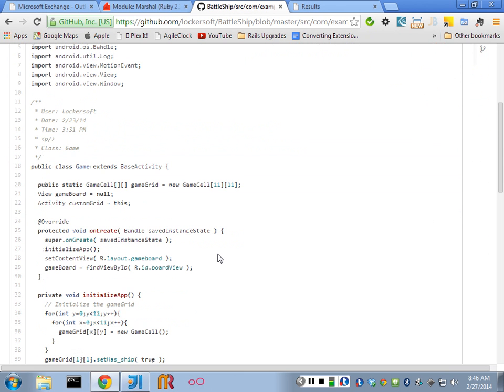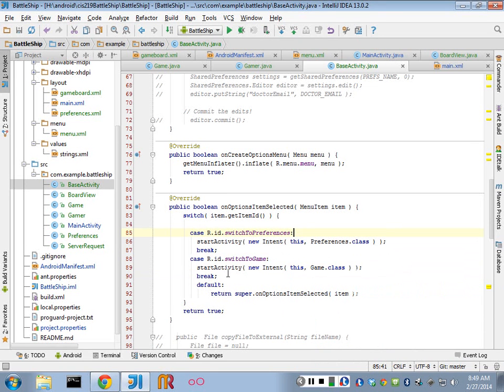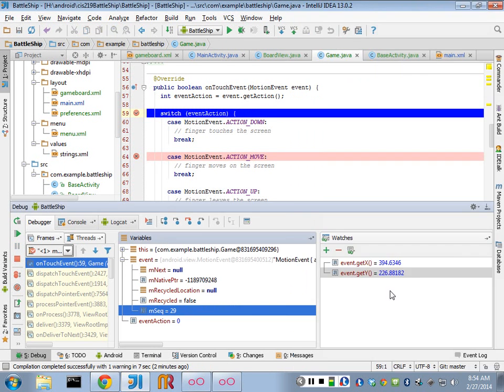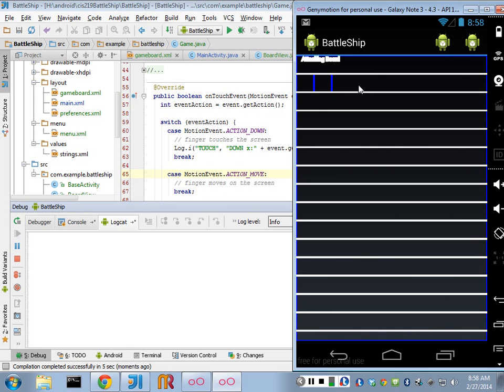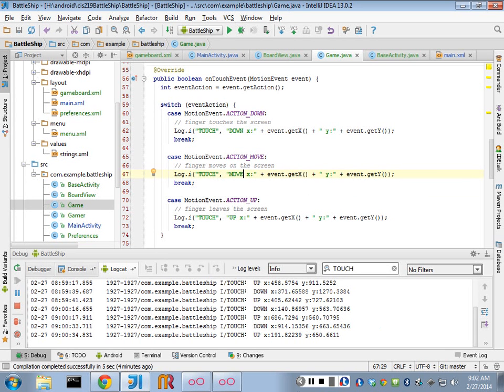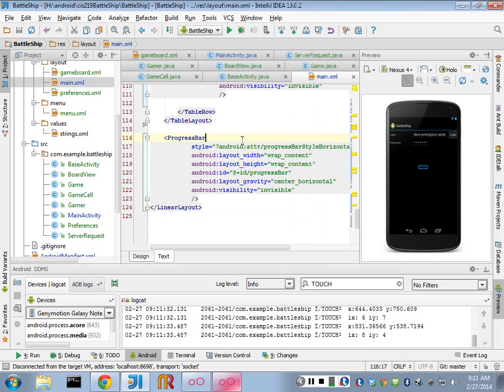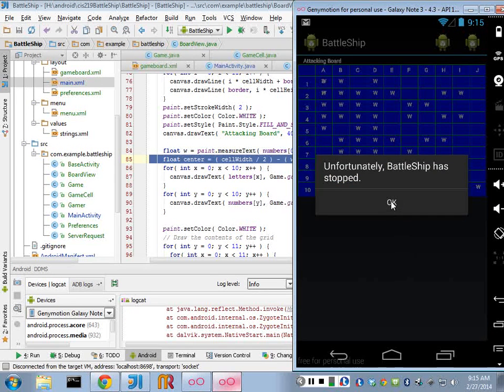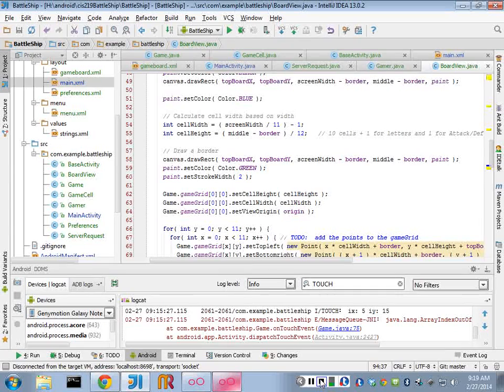Android Mobile Development III - Lecture 16 -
Lectures from my CIS 219 - Mobile III class at Spokane Community College.